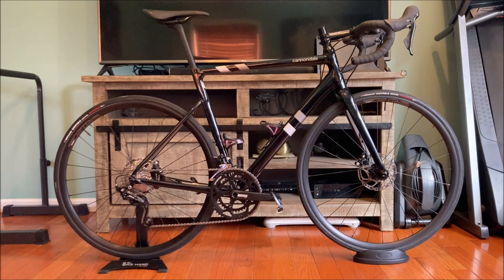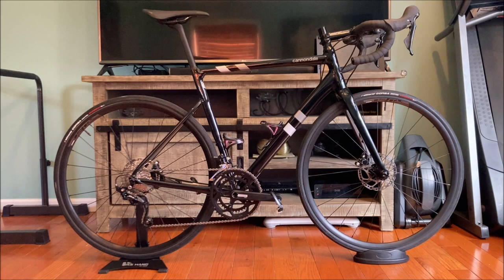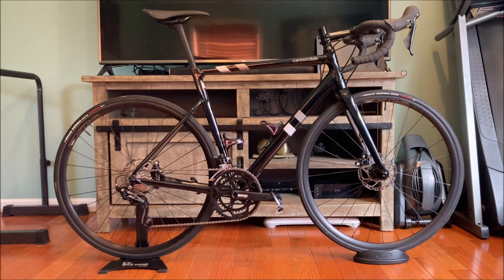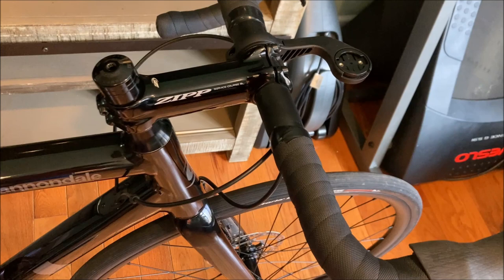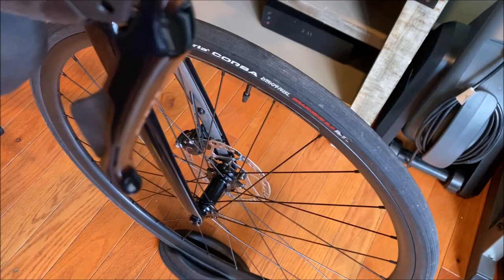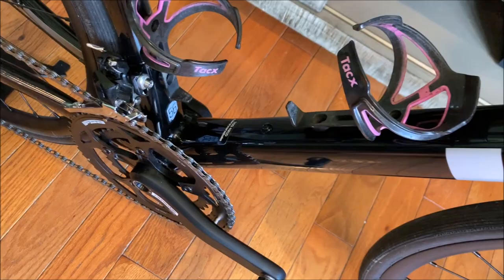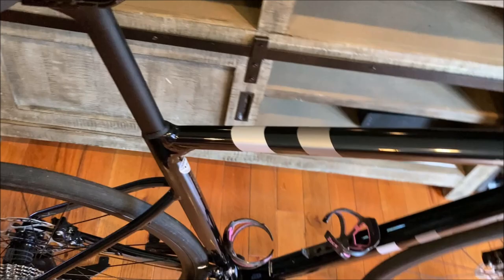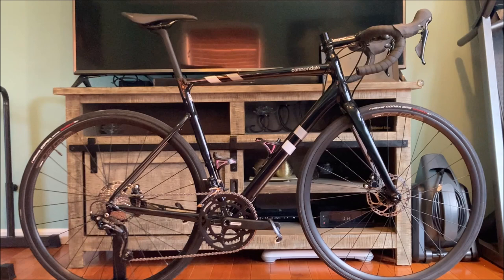CAAD13 105 Disc Review - My Candid Thoughts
Just a brief discussion on what my thoughts are regarding Cannondale's CAAD13 105 disc.

It's an overall fantastic bike with SuperSix Evo DNA in its blood.   For $2,500 and under, it might be the best bike you can buy brand new.